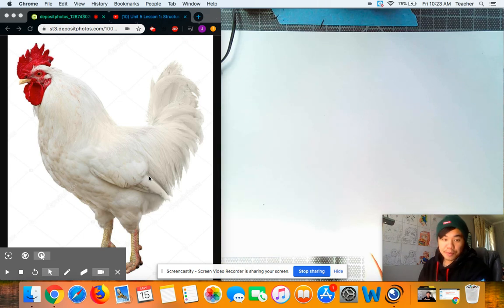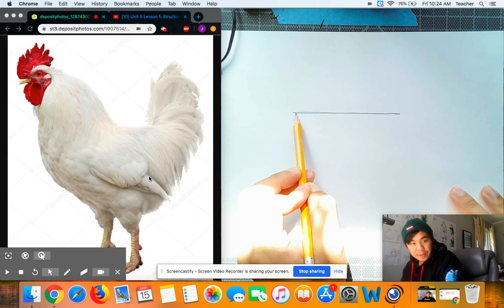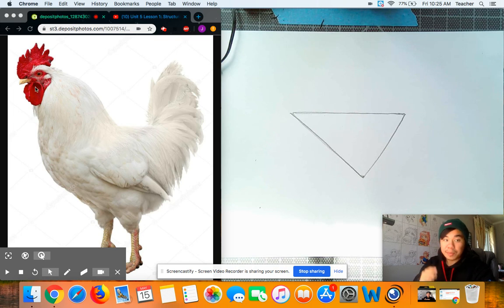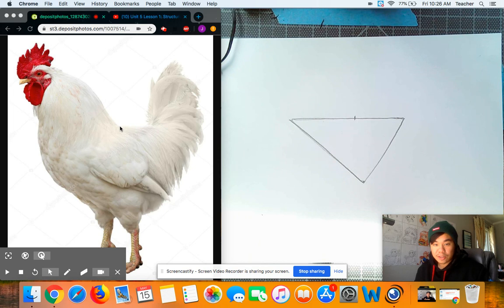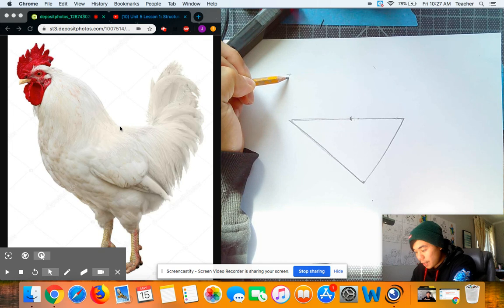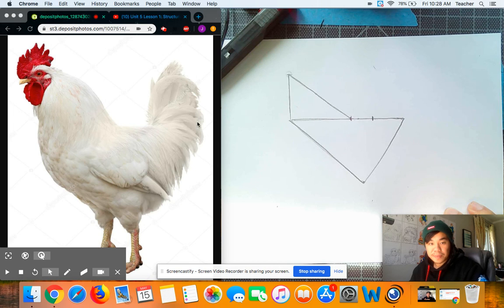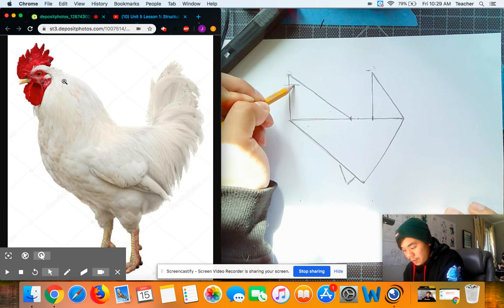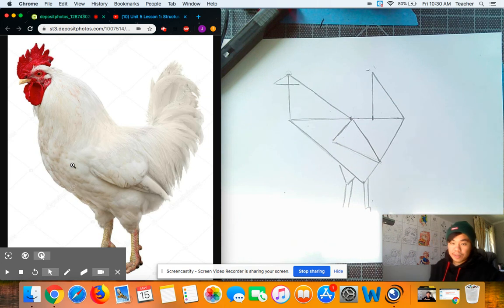Unit 5 Lesson 1: Landmarks